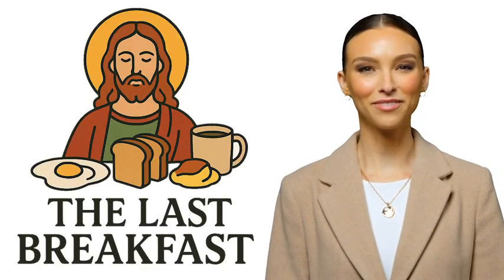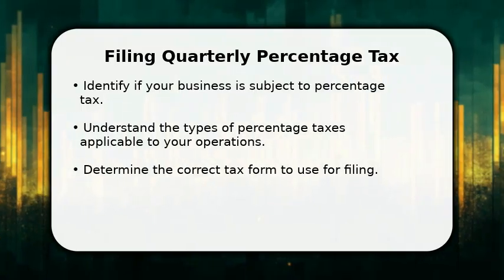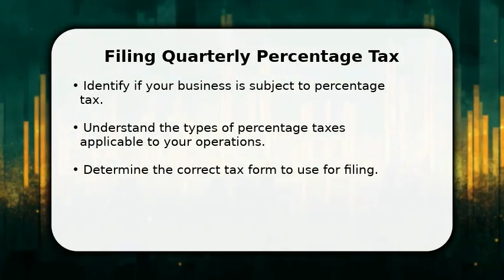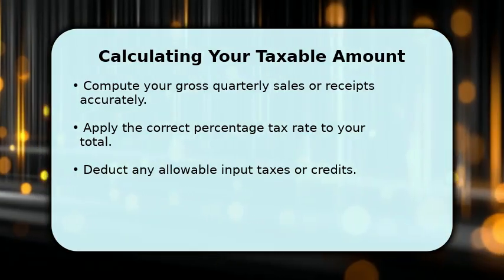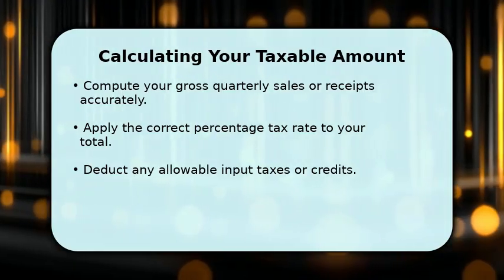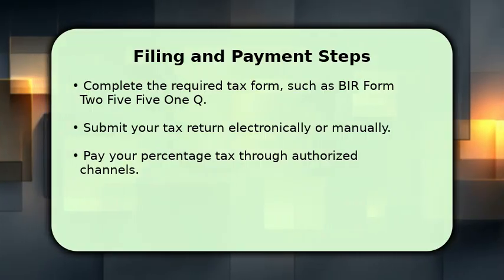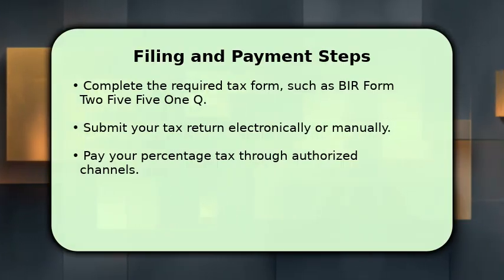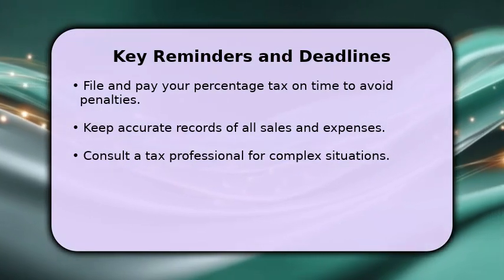How To File Percentage Tax Quarterly (Updated)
▸ (f) Are you a business owner or self-employed individual struggling to understand the complexities of quarterly tax payments? In this updated video, we'll walk you through the step-by-step process of filing percentage tax quarterly. From determining your tax liability to submitting timely payments, we'll cover everything you need to know to stay compliant with the IRS. Whether you're a seasoned entrepreneur or just starting out, this video is perfect for anyone looking to simplify their tax obligations.